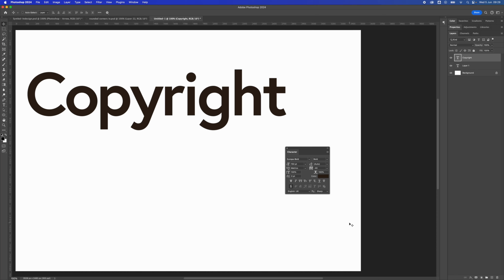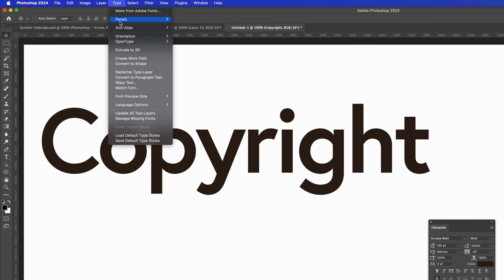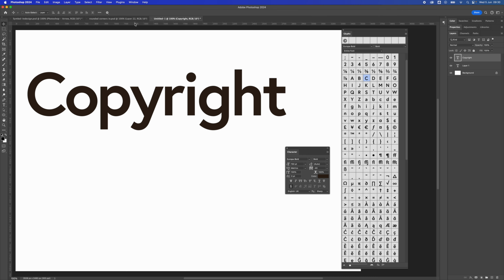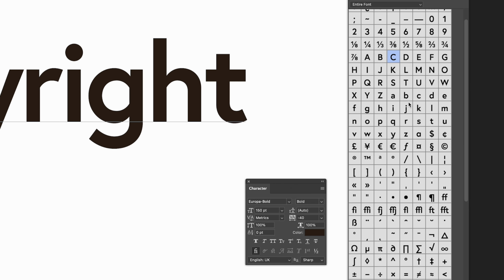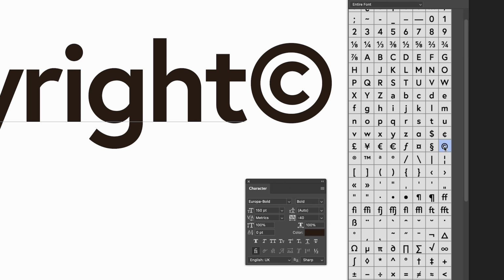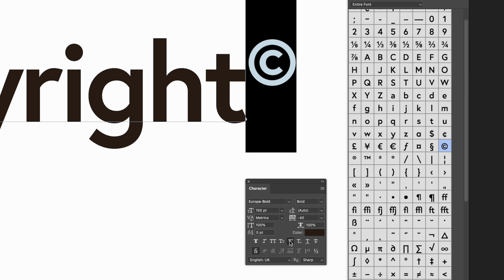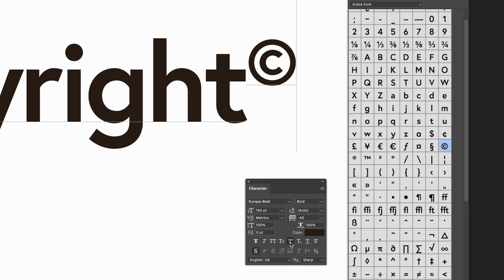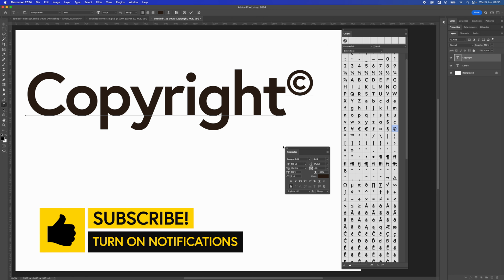How to Add a Copyright Symbol in Adobe Photoshop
► *Current Setup*